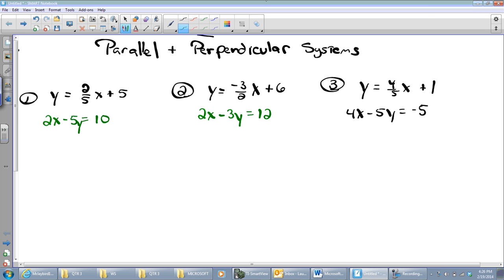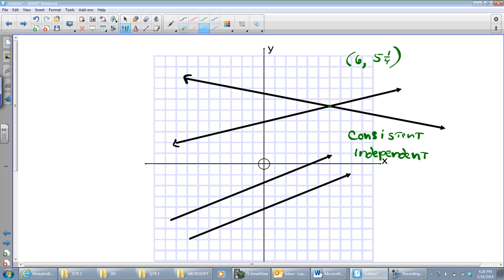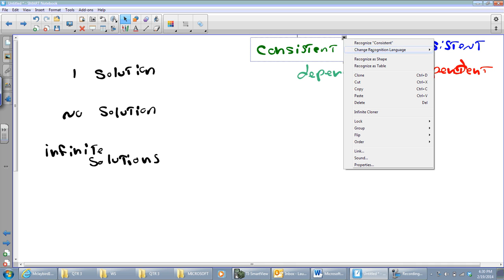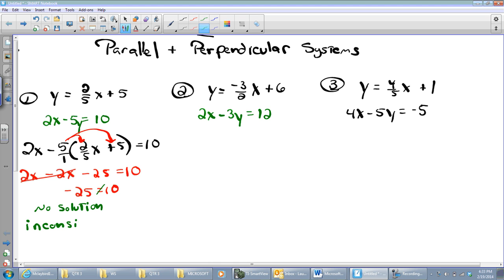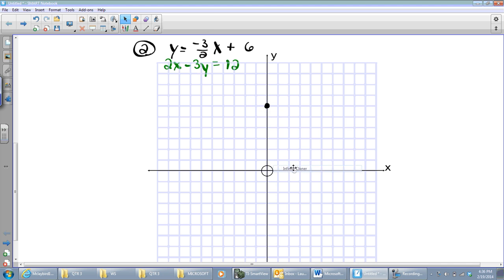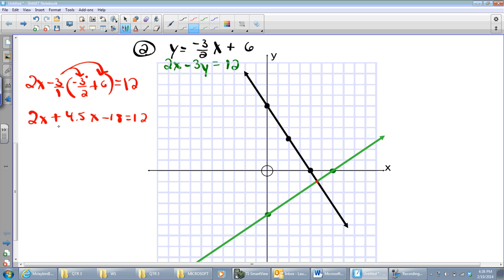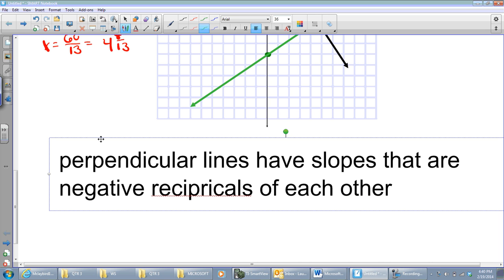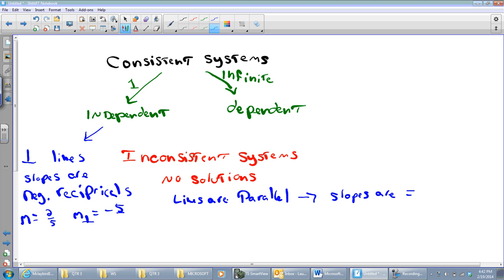February 20 Consistent Inconsistent Systems with perpendicular